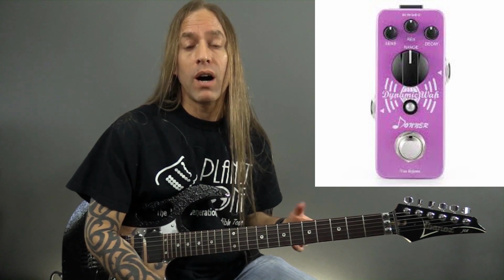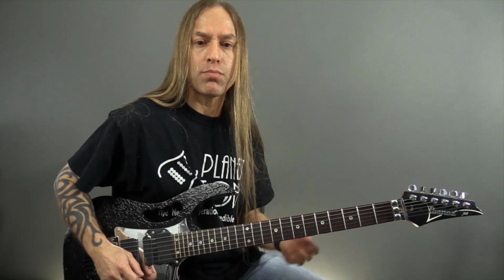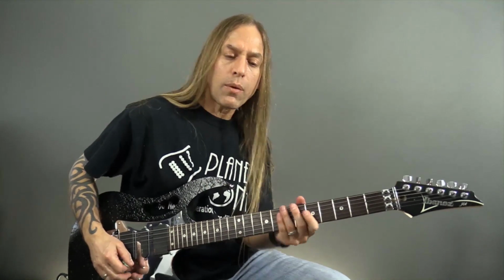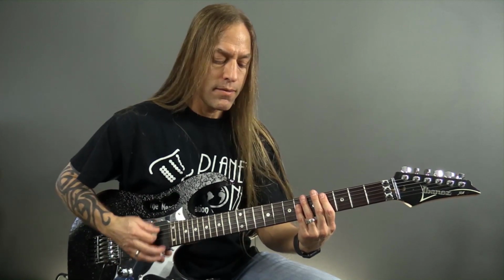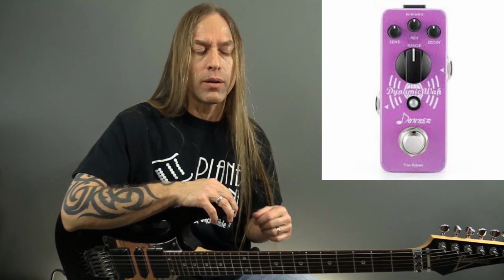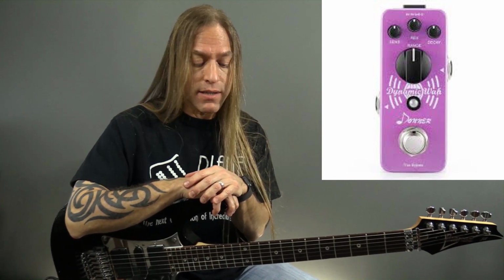Donner Dynamic Wah Guitar Pedal (Envelope Filter) - Steve Stine Pedal Review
This is a simple overview of the Donner Dynamic Wah Guitar Pedal.